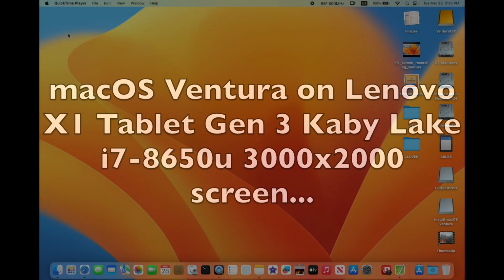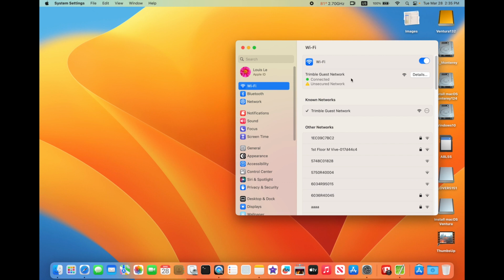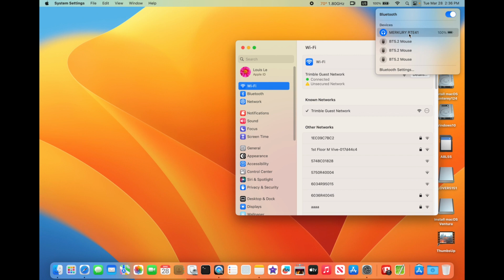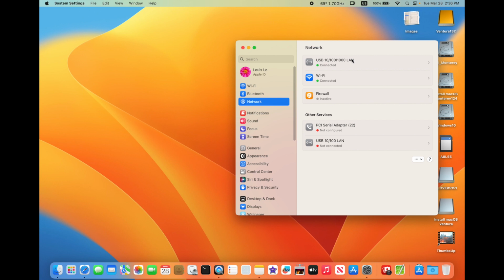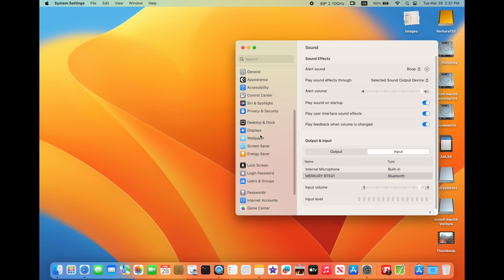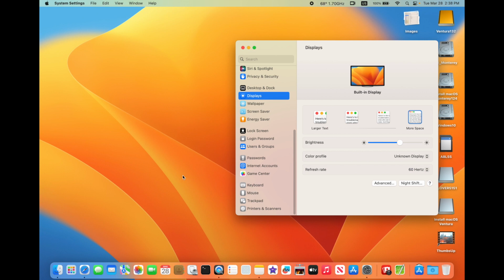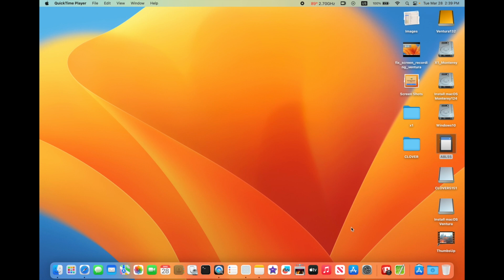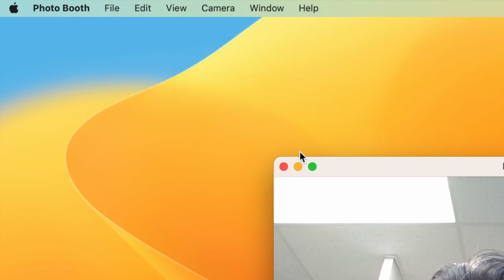macOS Ventura on Lenovo X1 Tablet Gen3 Kaby Lake